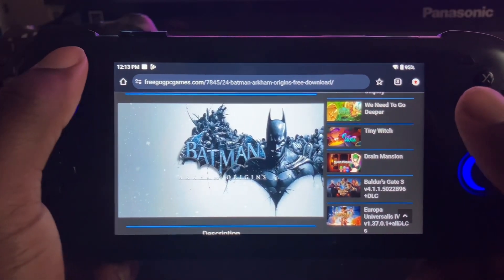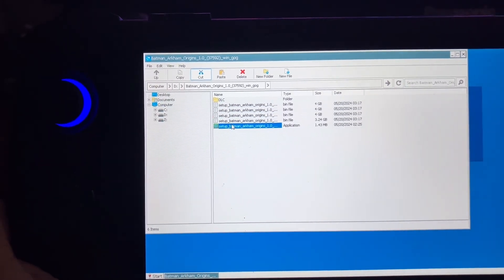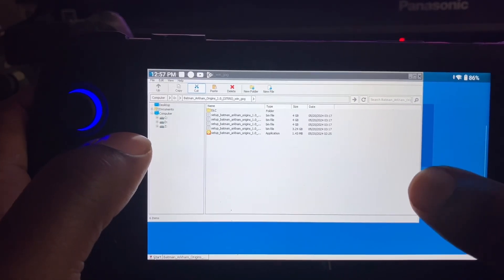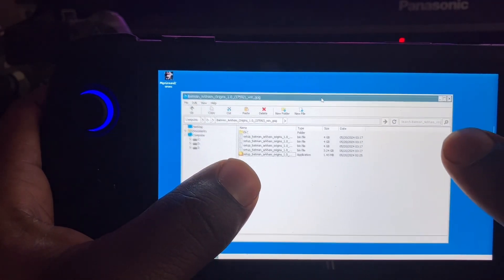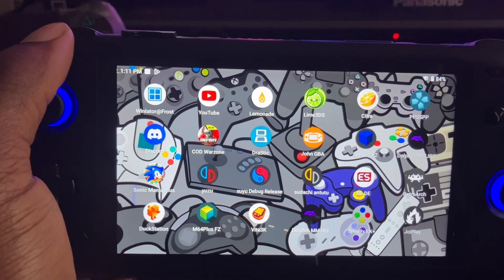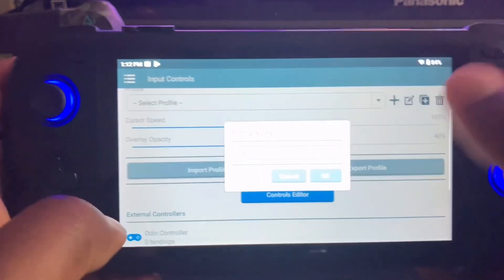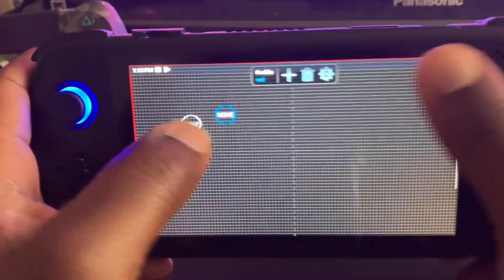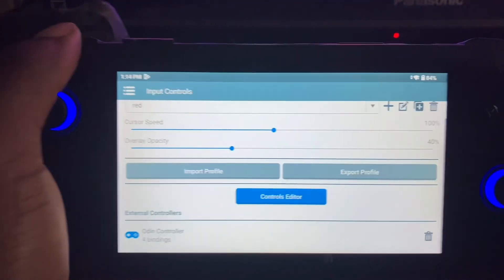How to install games on winlator/ Mapping input in winlator